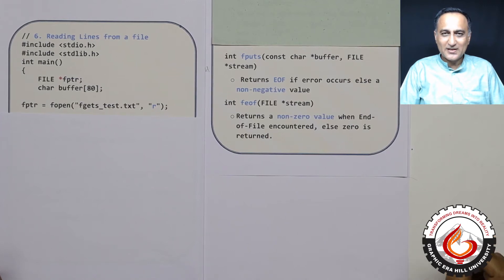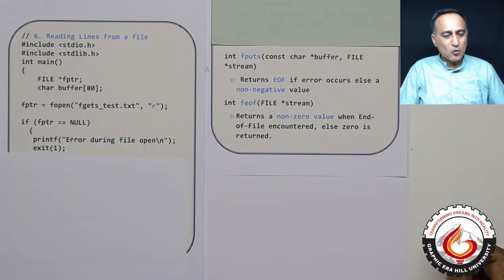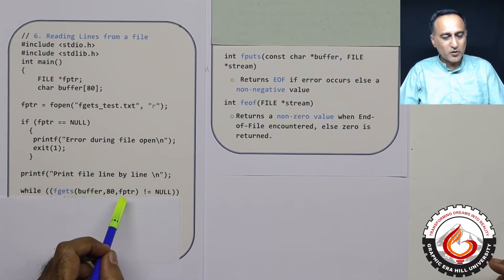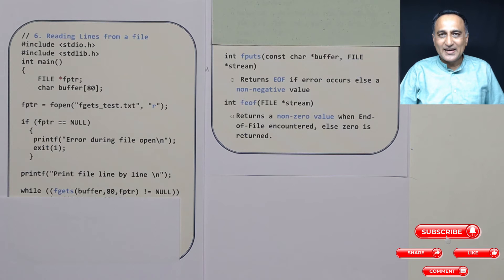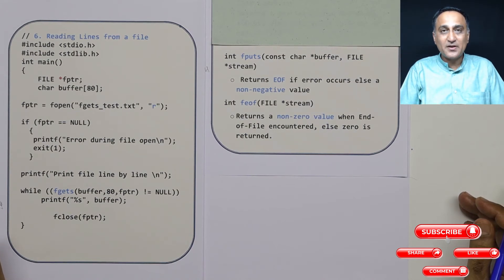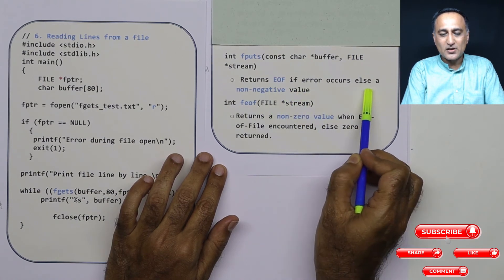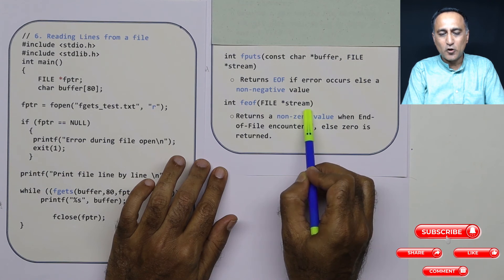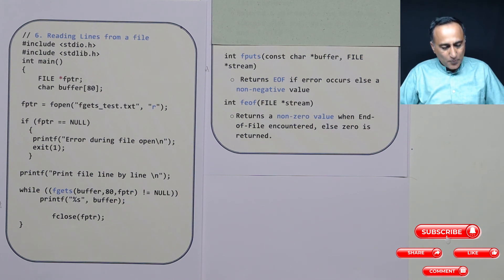fputs() to Write a Line to a File